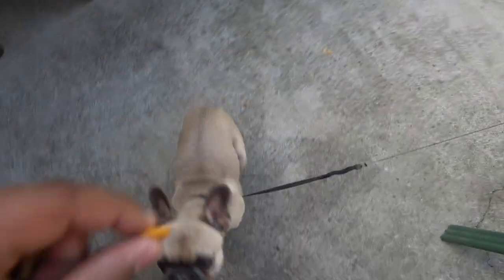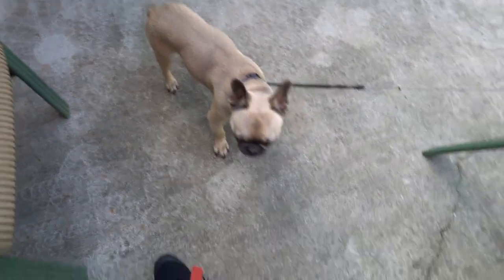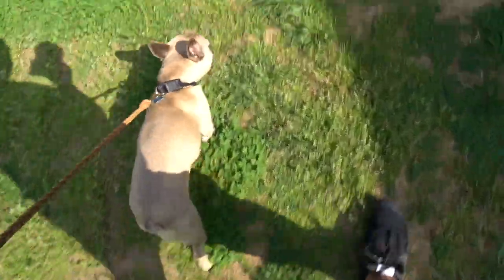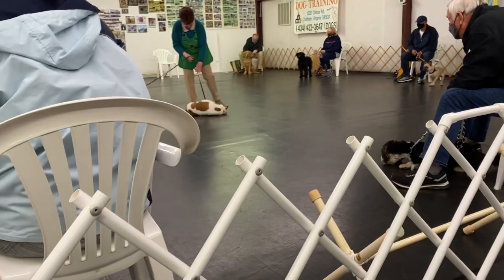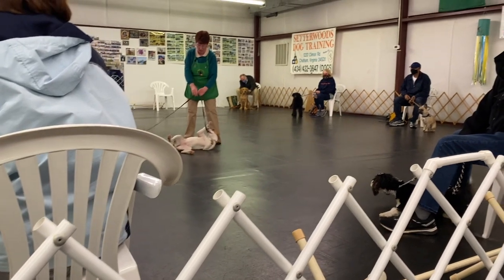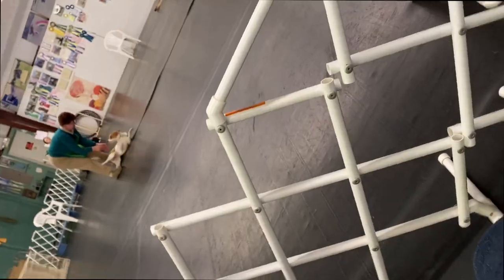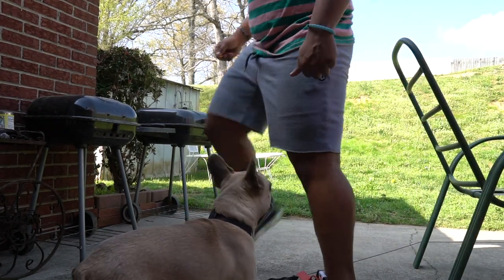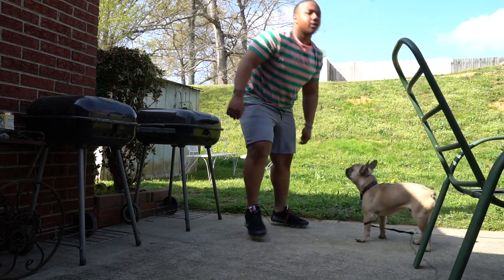Day In The Life of My French Bulldog: Dog Training Course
Day In The Life of My French Bulldog: Dog Training Course- Hope you guys enjoy the video!